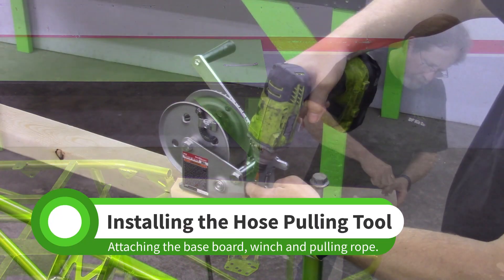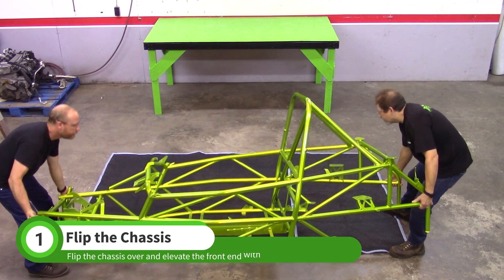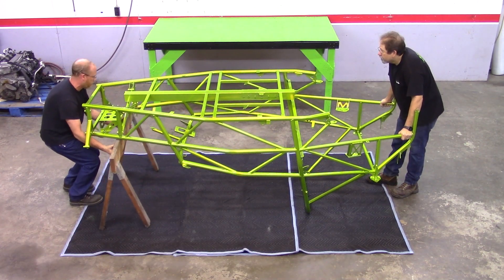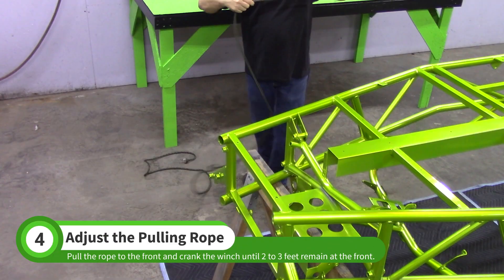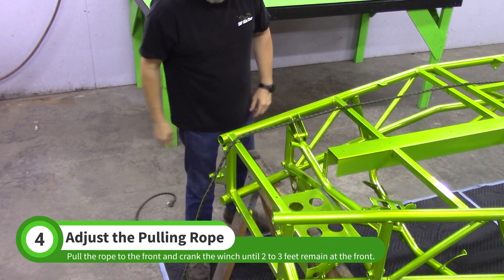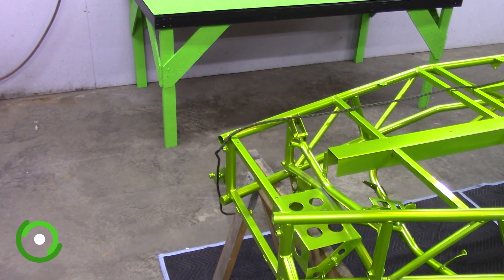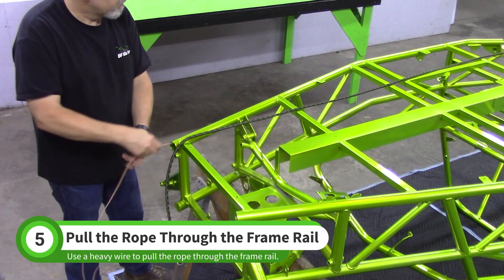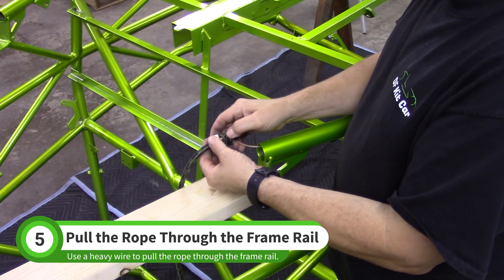DF Goblin Assembly - Installing the Hose Pulling Tool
To pull the main hoses through the frame rails, we need to install the pulling tool prepared in the previous video.

In this video we'll install the base board, winch and pulling rope.